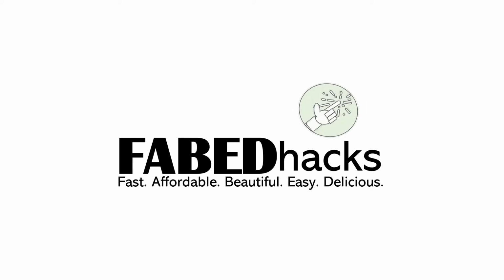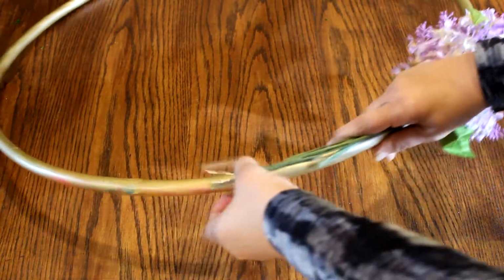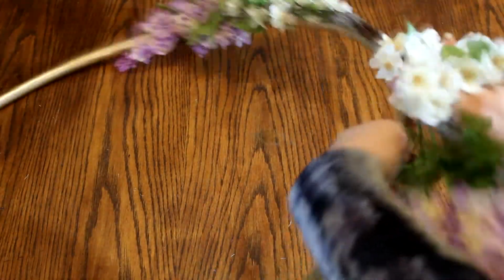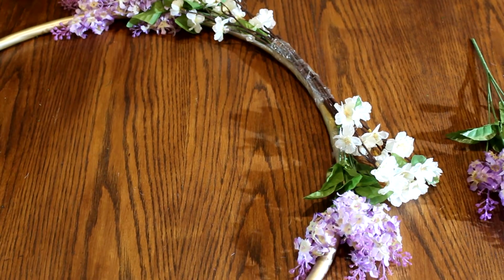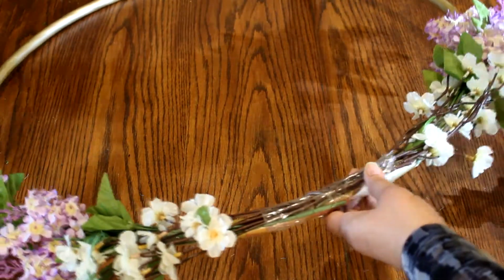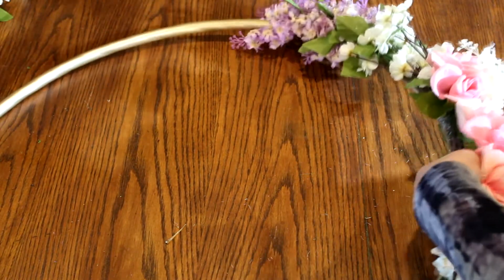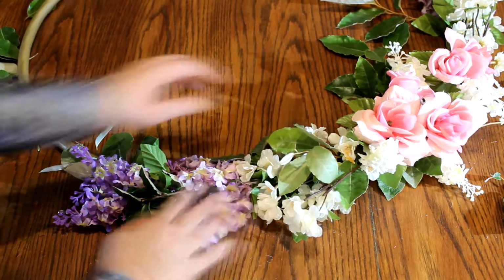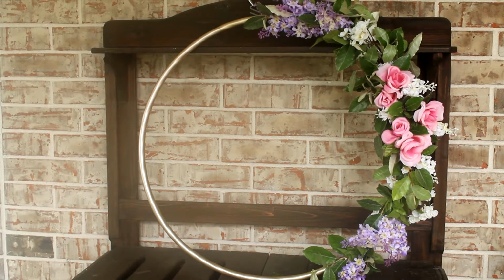Wedding Decor | Floral Hoop | Quick and Easy | Dollar Tree DIY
Hi there! Hope you like this Quick and Easy Floral hoop tutorial which work great with RUSTIC, VINTAGE, COUNTRY or GARDEN themes. Best of all it is made primarily with items from the Dollar Tree so it is very budget friendly. This is a quick and easy way to make hula hoop floral arrangements that are great for weddings, showers, birthdays, graduations or as a whimsical romantic addition to your home decor. There are two other video tutorials in this floral decoration series and I have listed them below. Hope you enjoy and find useful!

Please check out the other videos in our Dollar Tree DIY Florals Series: